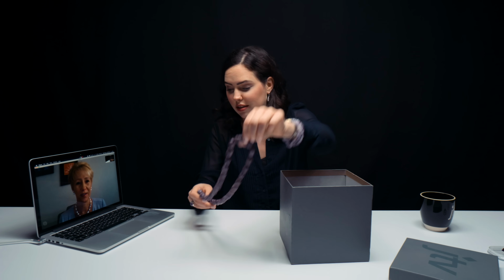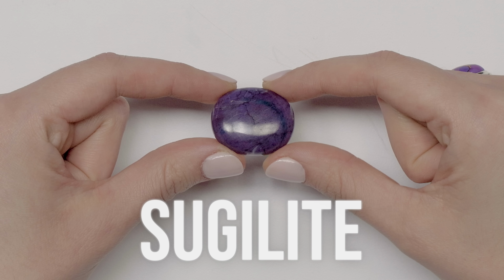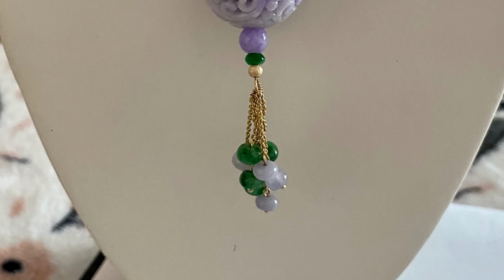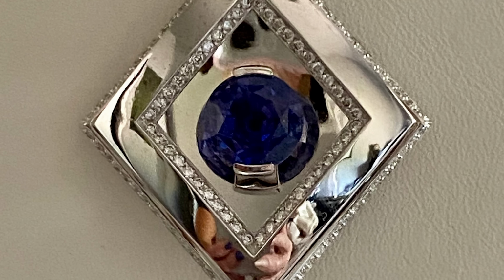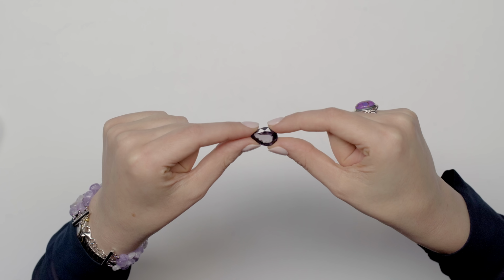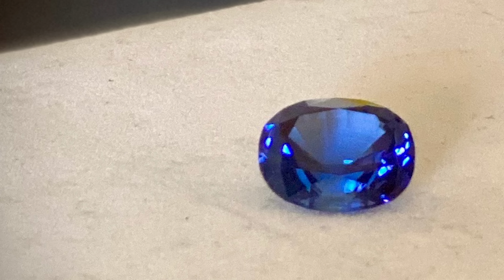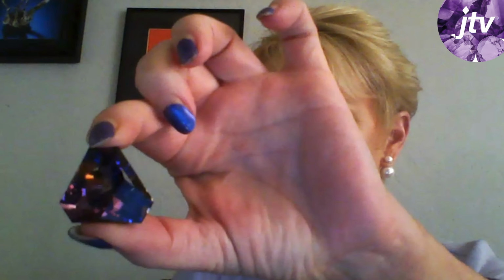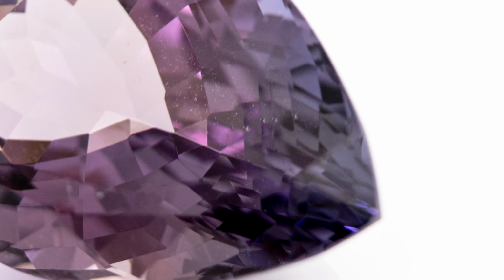All About Purple Gemstones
In this week's Unboxing, Natalie explores the best of the purple gemstone world and is joined by a very special guest: Shelly Sergent! Everything from Amethyst, Morado Opal, Charoite, Lavender Jade, and more! So tune in to see these gorgeous gemstones and learn more about their splendor!